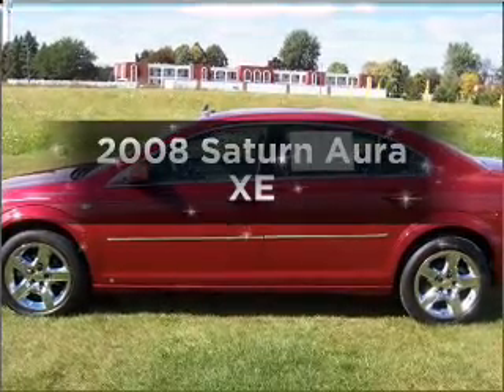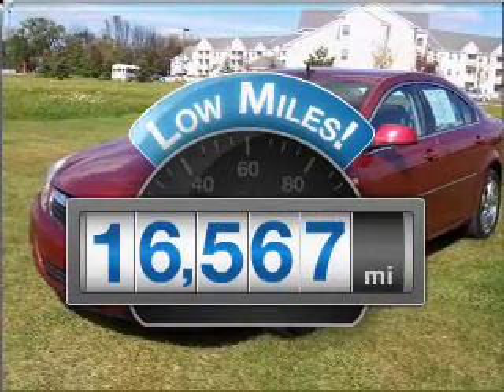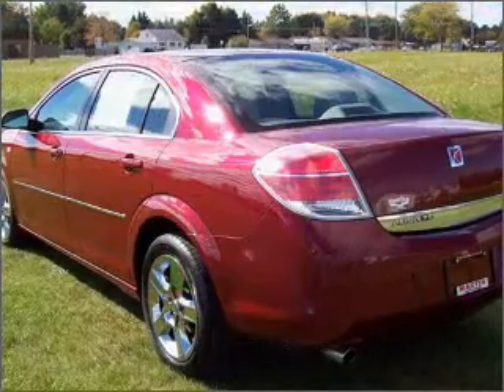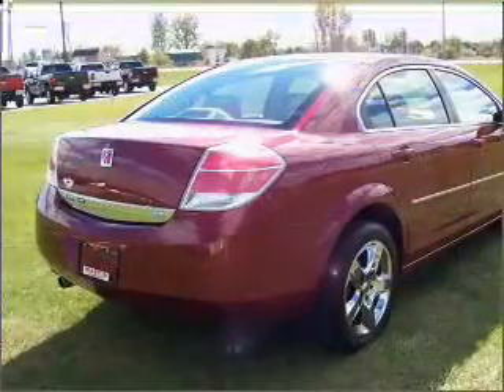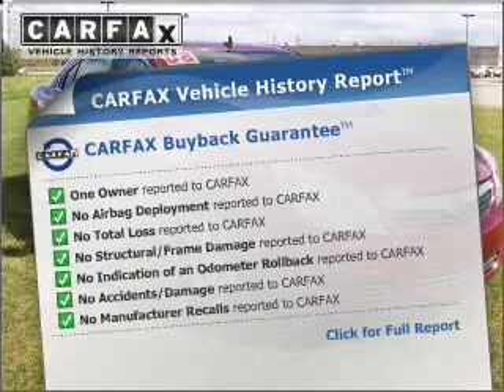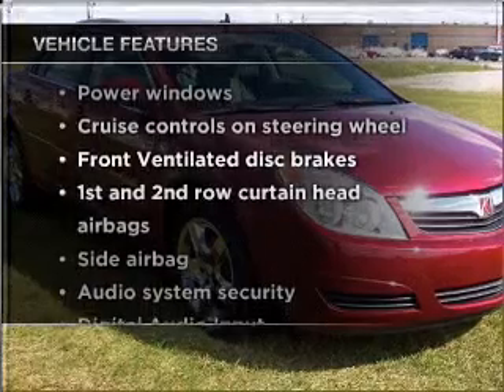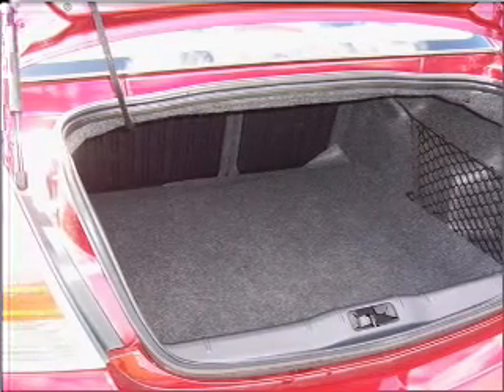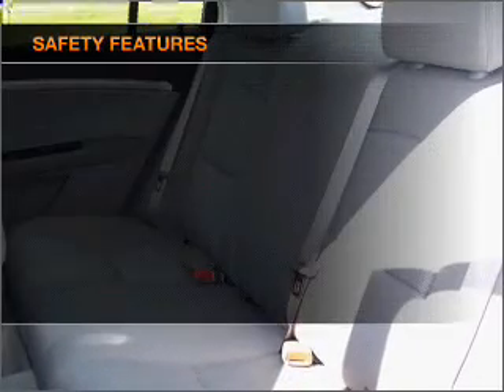2008 Saturn Aura - Saginaw MI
Year: 2008
Make: Saturn
Model: Aura
Engine: 3.5 liter 6 cylinder 12 valve
Transmission: 4-Speed Automatic
Exterior: Maroon
Miles: 16567
Martin Chevrolet